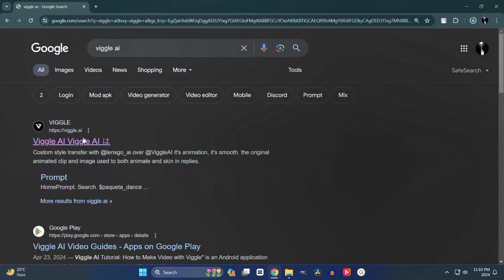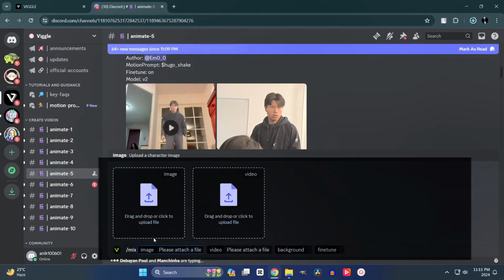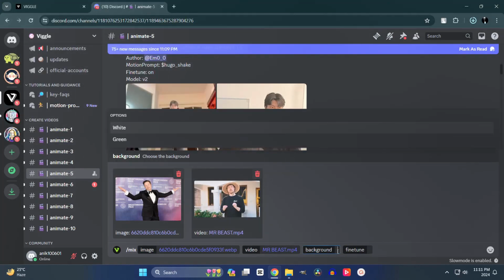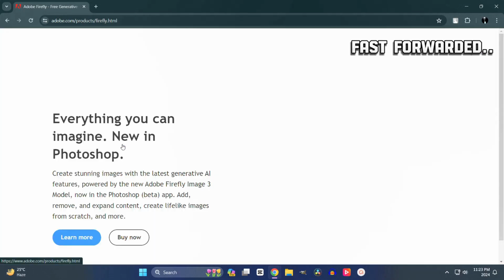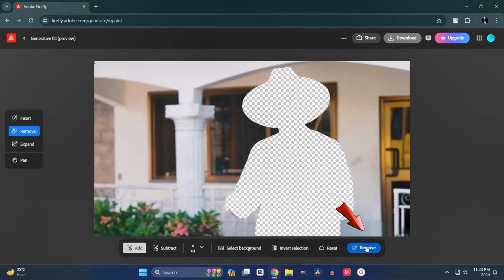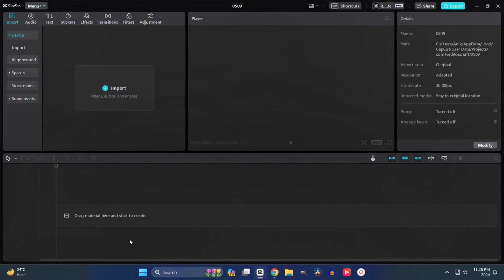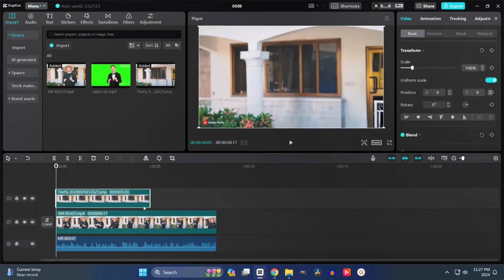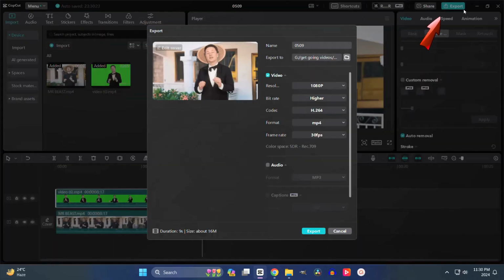NOW YOU CAN REPLACE YOURSELF TO ANY VIDEO !